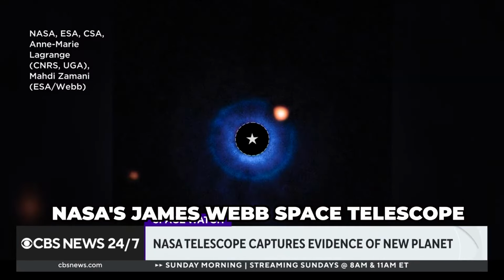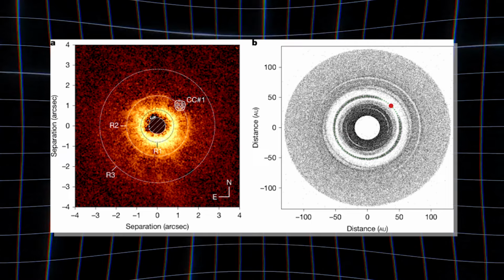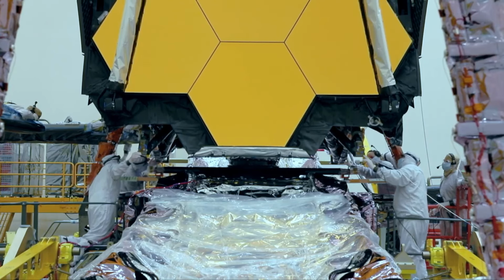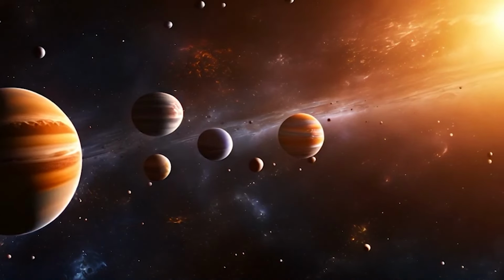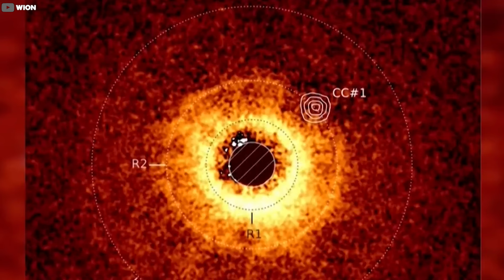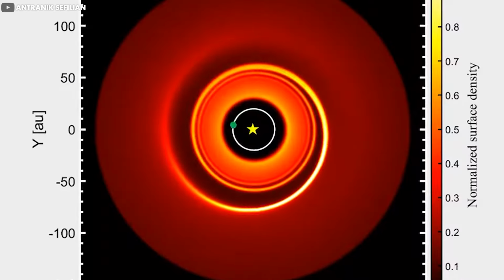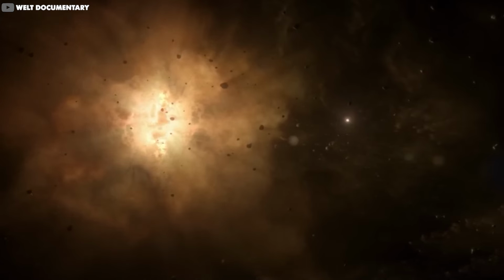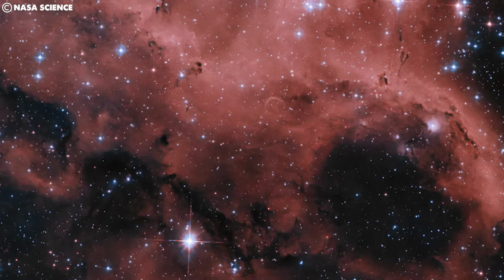JUST HAPPENED! NASA's Webb Telescope Discovers an Alien Planet for First Time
What if I told you NASA’s most powerful space telescope just caught sight of something no one has ever seen—something that could change the way we look at planets beyond our solar system? A distant world, hidden in the glare of its star, has finally been exposed by a feat of engineering that pushes the limits of what we thought possible.
But how did they do it? And what secrets might this strange, alien world be hiding? This isn’t just another space image—this is the start of something far bigger.